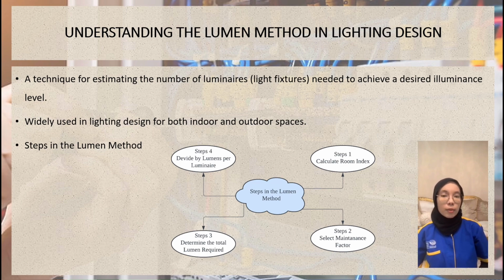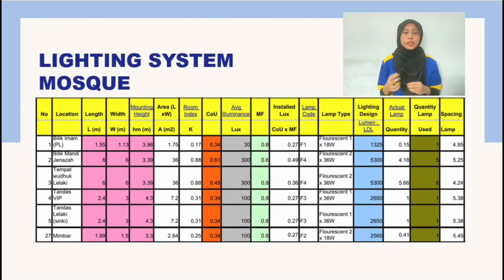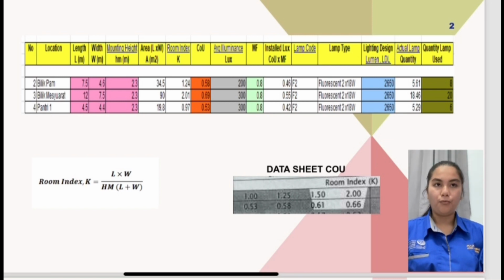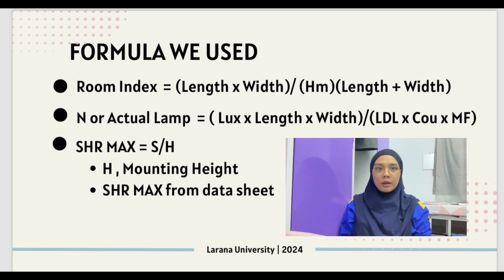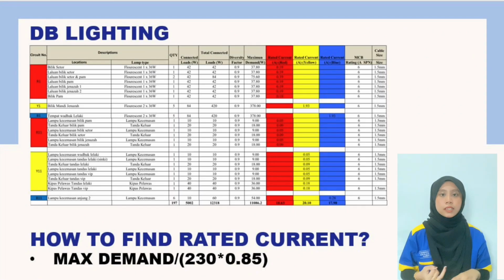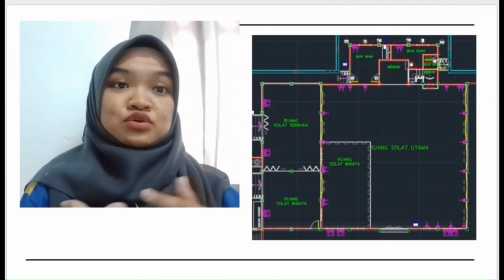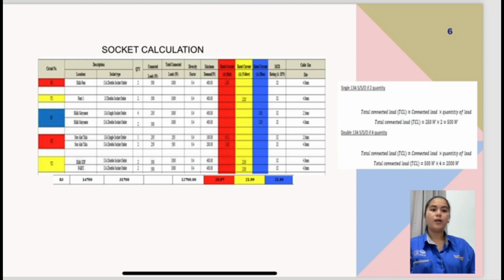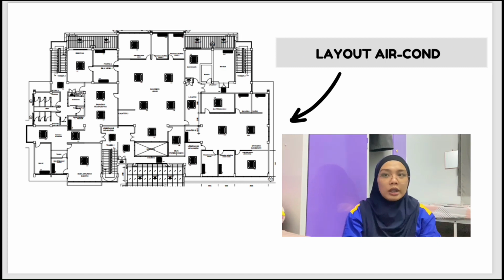GROUP 10-VIDEO PRESENTATION ASSIGNMENT 1&2